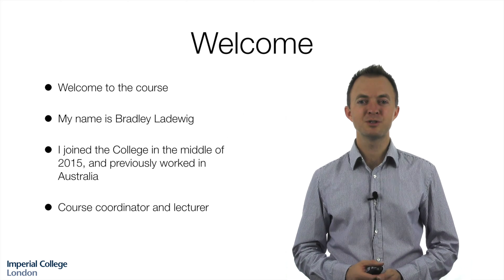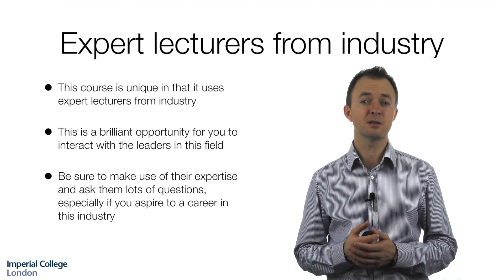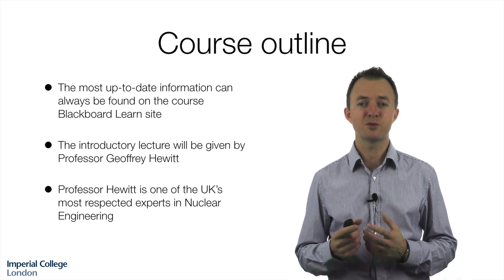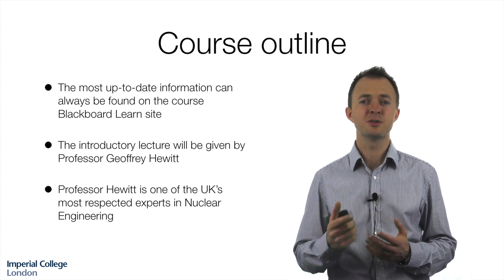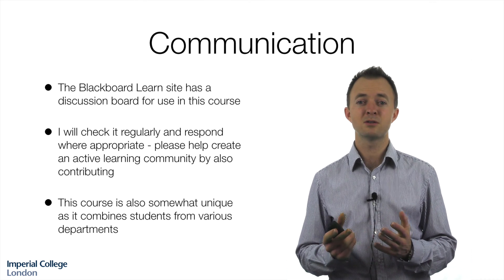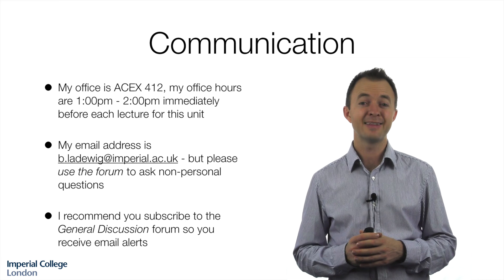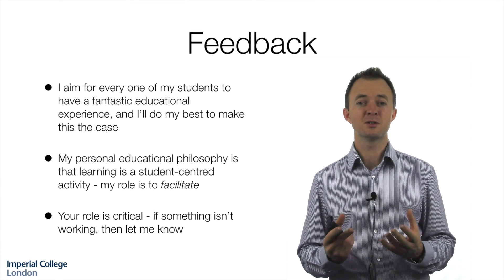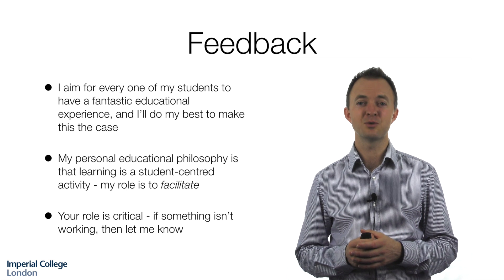Welcome to Nuclear Chemical Engineering - CE4-30 - Spring Term 2016 - Imperial College London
Welcome to Nuclear Chemical Engineering, by Bradley Ladewig, Department of Chemical Engineering, Imperial College London